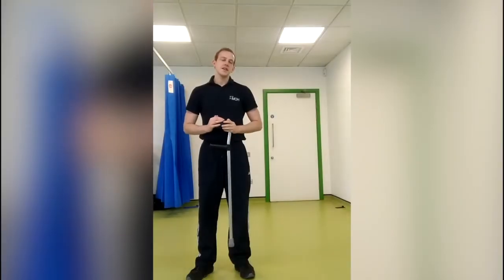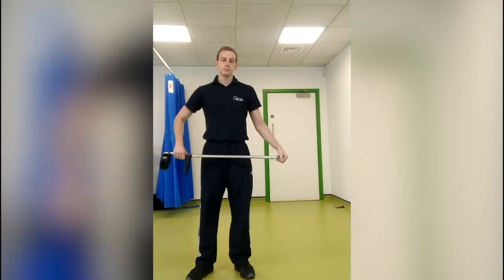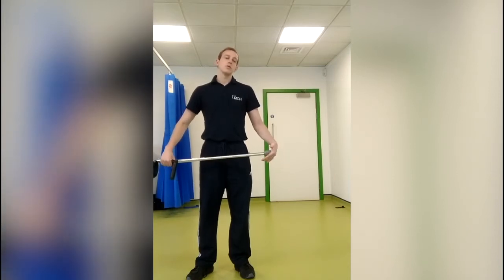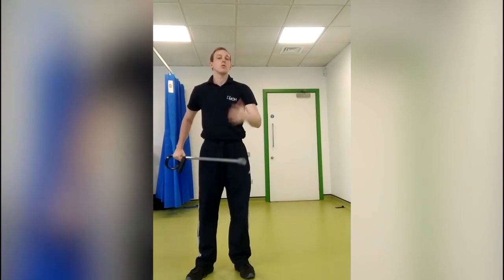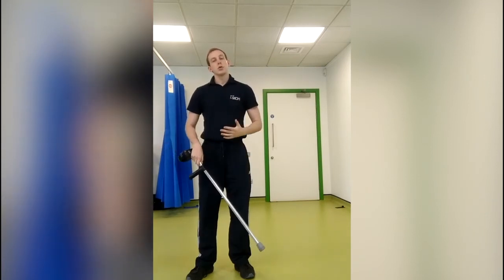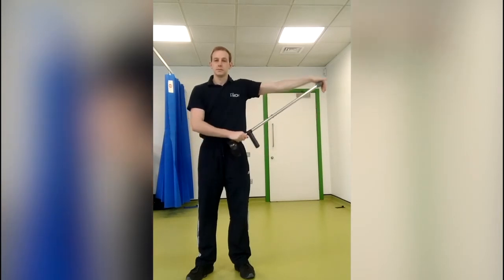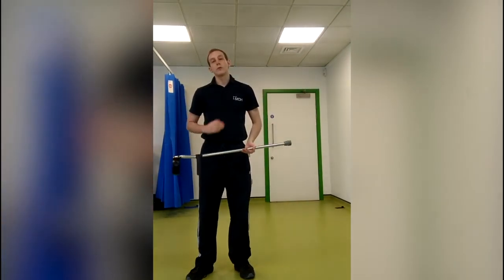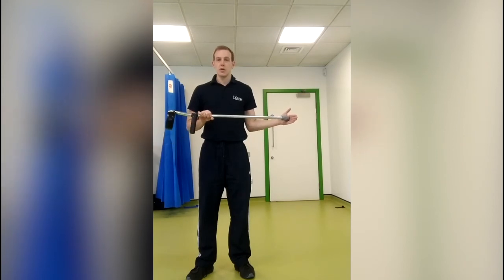Shoulder active assisted range of movement with a stick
Jack demonstrates how to conduct a shoulder active exercise, whilst using a walking stick. Your physiotherapist will advise when to do this exercise.